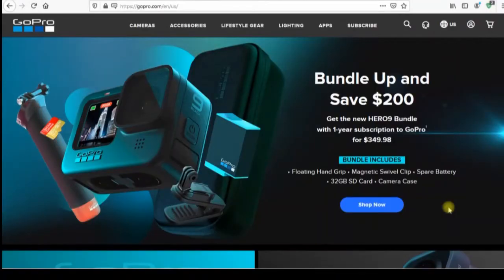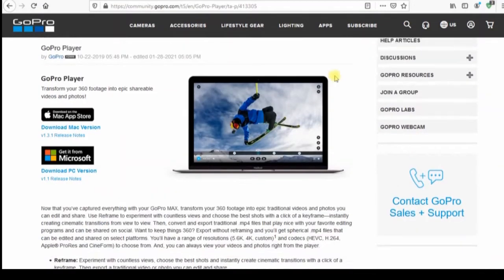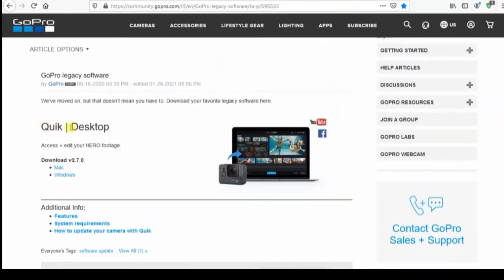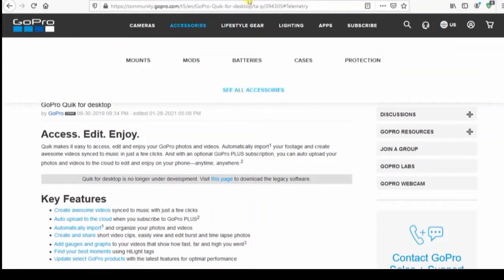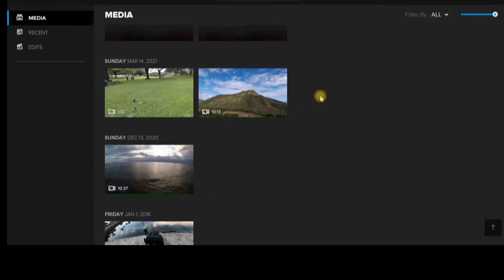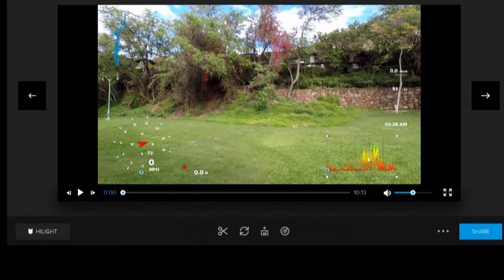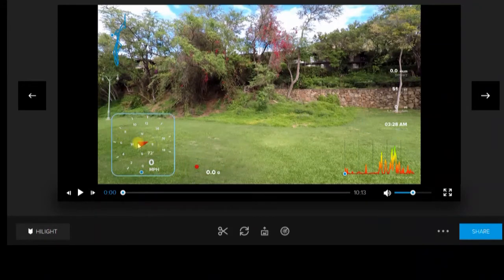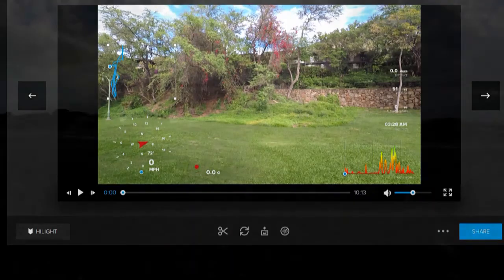Get the Legacy GoPro Quik now!!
The Go Pro Legacy Quik app is still available, if you never downloaded it in the past, it might be a good time to do it.
This is especially true for the Go Pro Karma Pilots and any Newcomers to the Go Pro Universe.

Sound Track:

Ukulele Beach
by
Doug Maxwell

In the distance
by
Dan Lebowitz